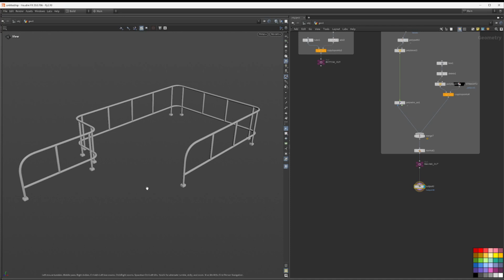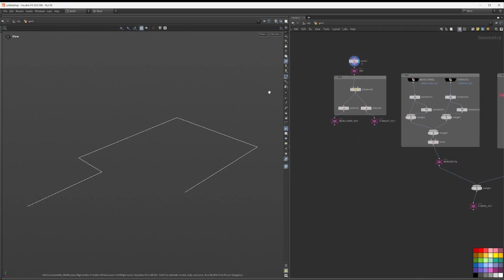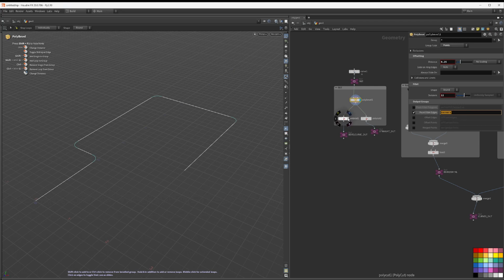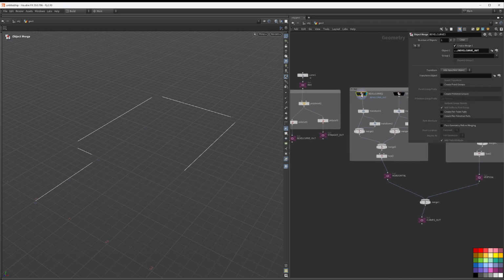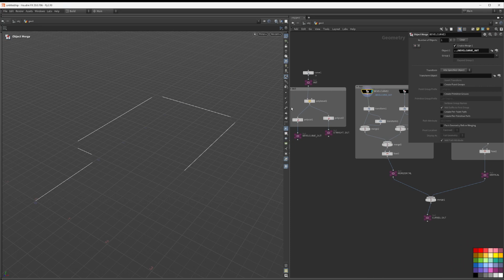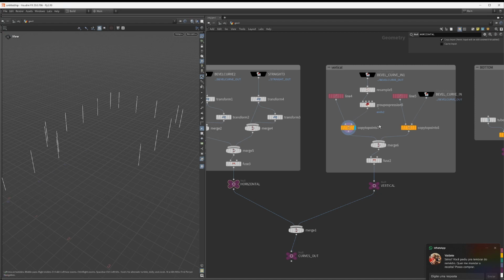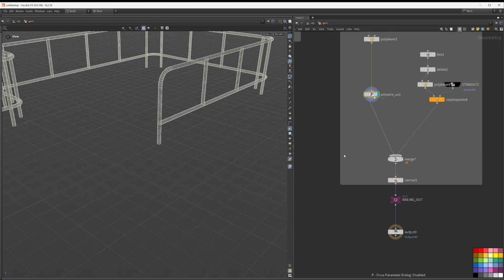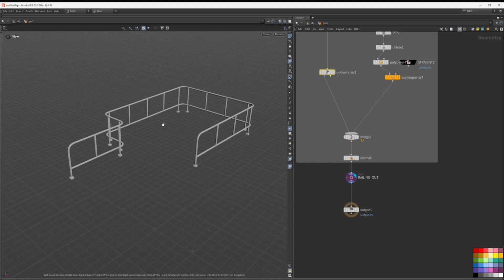Houdini - Railings tutorial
Just a quick tutorial showing the steps you can create a railing.